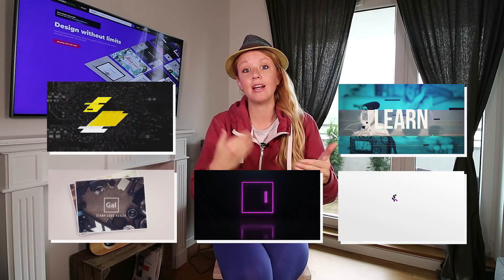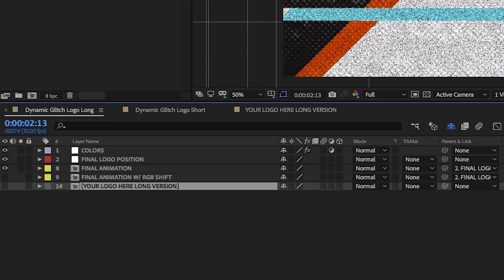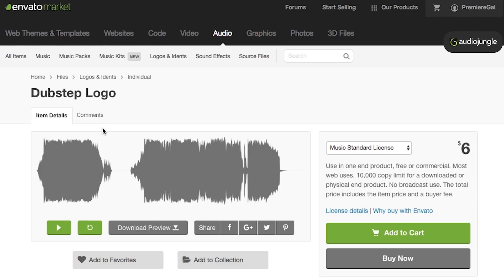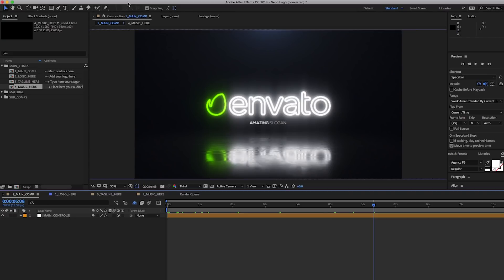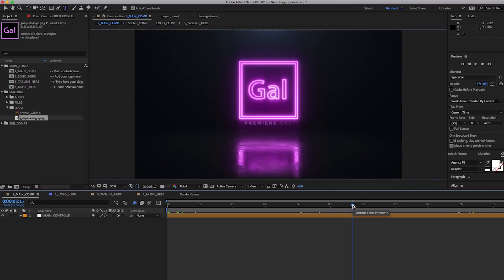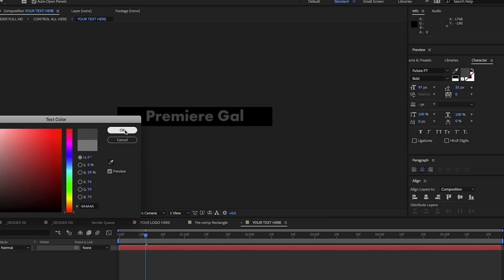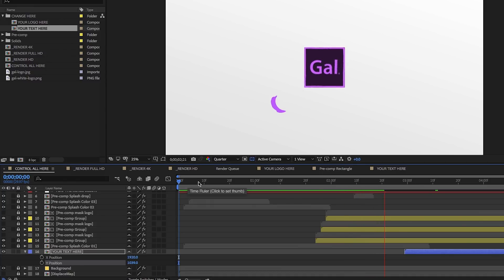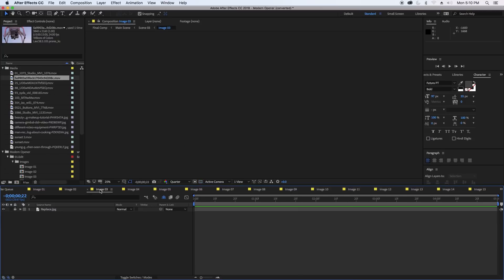How to Edit Logo Reveal (Opener) Templates - Adobe After Effects CC Tutorial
WAIT, ENVATO HAS A SUBSCRIPTION MODEL FOR VIDEO NOW? YEP!
Envato created a new subscription platform to get unlimited design, photo and video assets called Envato Elements. Sign up for Envato Elements to get unlimited stock photo, video and now after effects and premiere pro templates for $19/month

🛒 PAY PER ASSET - ENVATO MARKET
You can still find the same assets from Elements on Envato Market. There is no subscription commitment, you just pay per asset from VideoHive, PhotoDune, AudioJungle and more.

1. Dynamic Logo Intro V1 by AngryAlpacaTv

2. Logo Stamp by piktufa

3. Neon Logo  by piktufa

4. Liquid Logo by AleFX

5. Modern Opener by NobelMetal

🎥GAL’S GEAR - WHAT EQUIPMENT DO I USE AND RECOMMEND?